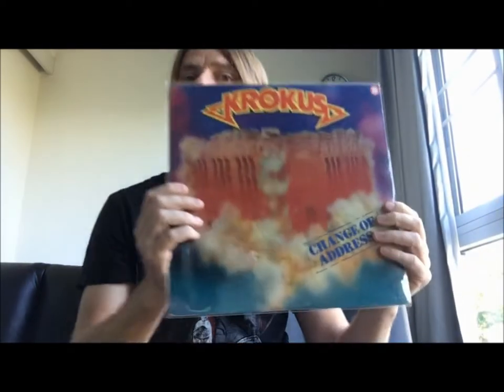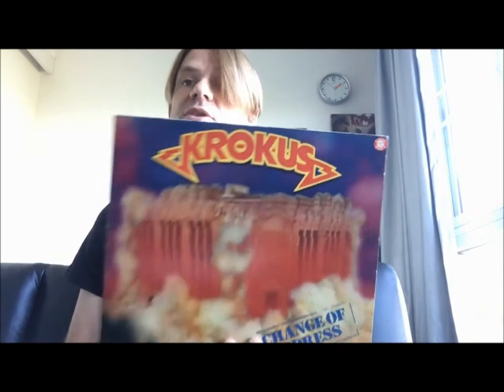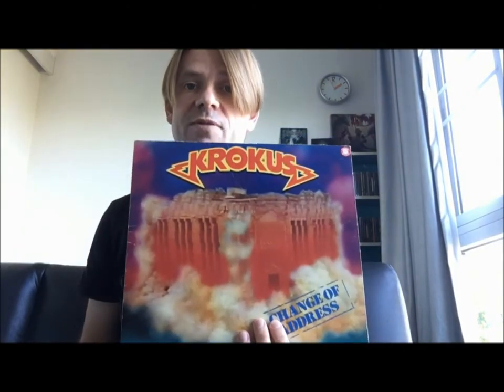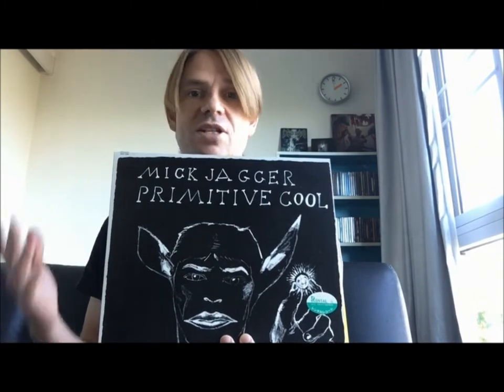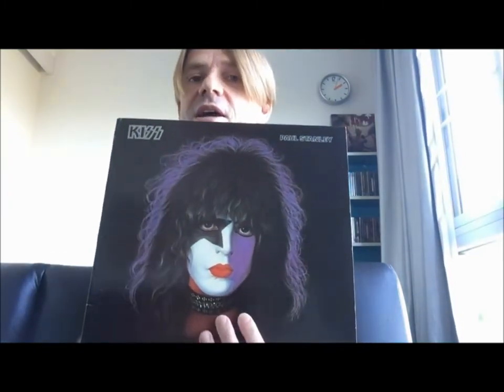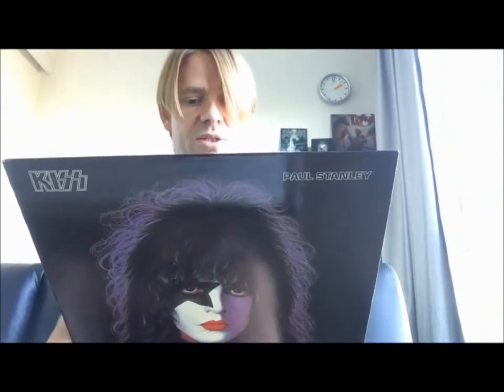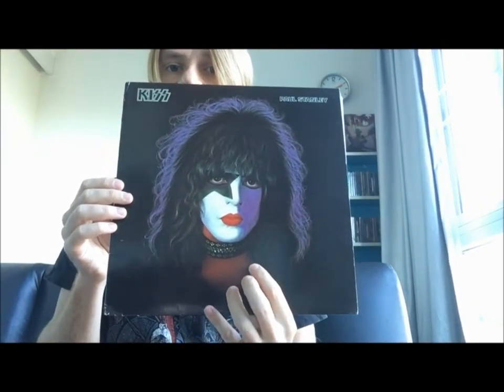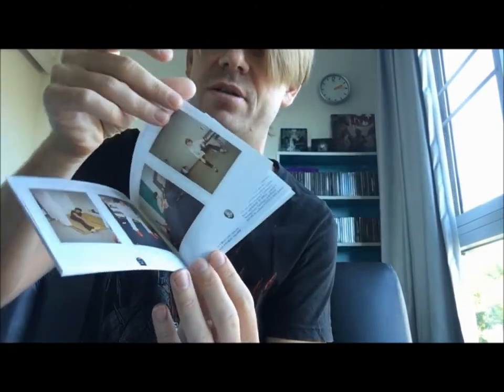Collection Update 8: Retro Reviews Part IV (Classic Stuff!)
Welcome to another chapter of Retro Reviews! Here are some records and a CD which I picked up recently. A variety of sub-genres featured here, but the common thread of all of these releases is “retro”, covering the decades of the 70s and 80s.

Follow me in Instagram: dark_woods79

Links to the albums provided below where possible (I don’t own any of the music):

TALKING HEADS:

(This album is not available on YouTube, but it should be easy to look up their greatest hits there).